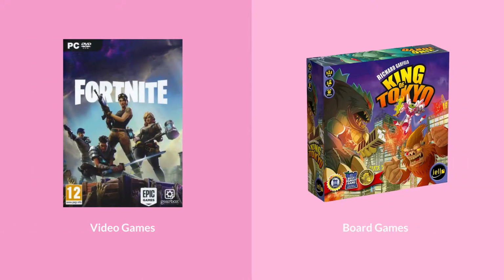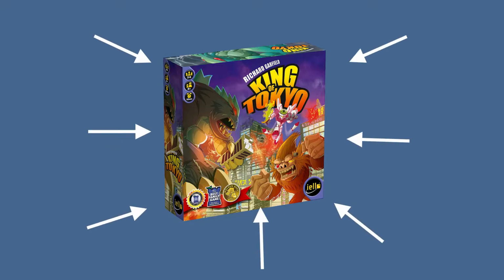The Problem with Board Game Rule Books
This week we talk about everything wrong with using rule books to teach players our games. I also look at some innovative new ways designers are trying to teach games through mechanics.